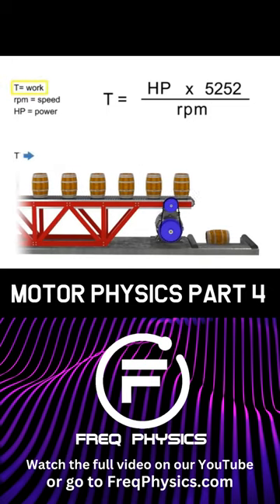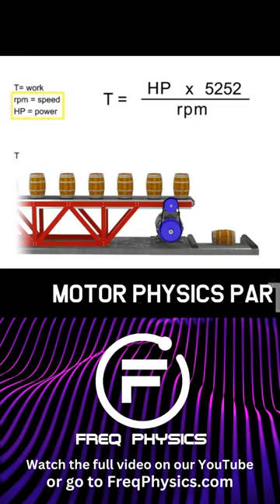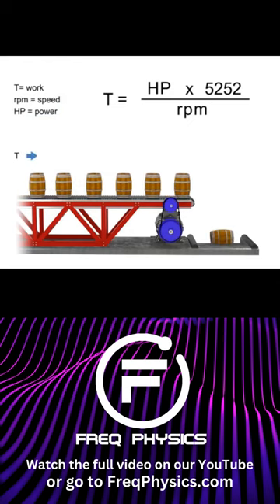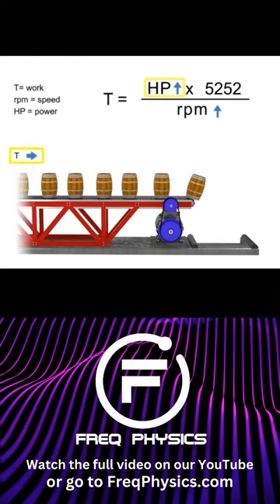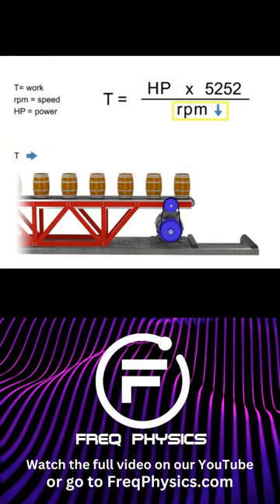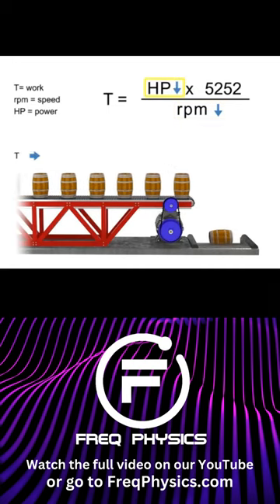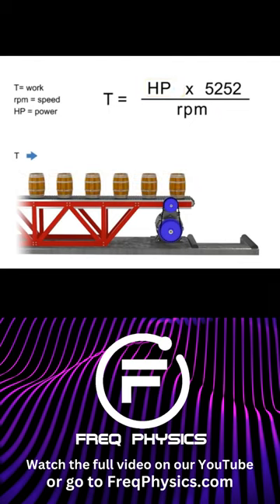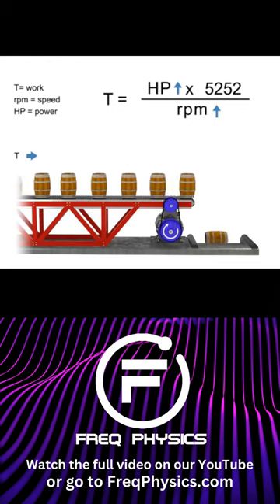Freq Everyday Physics: Motors and Horsepower Part 4